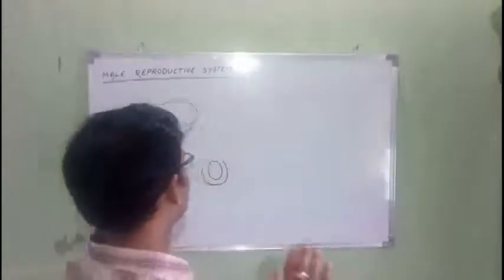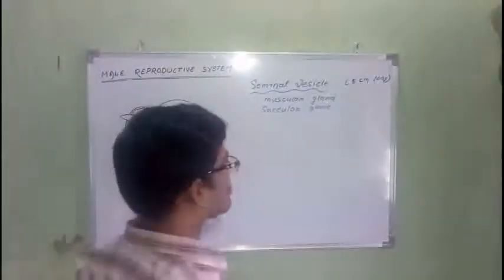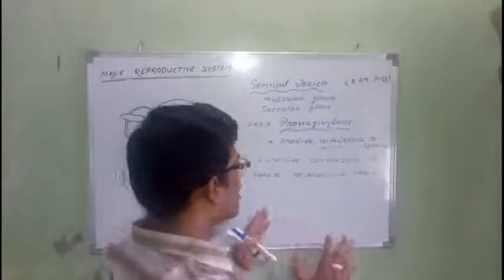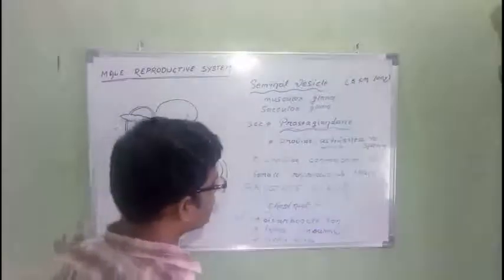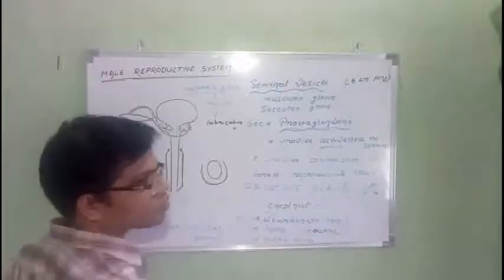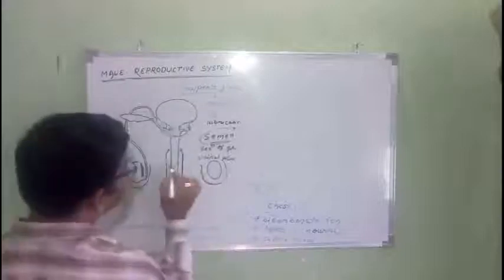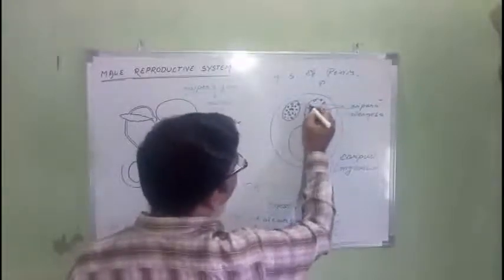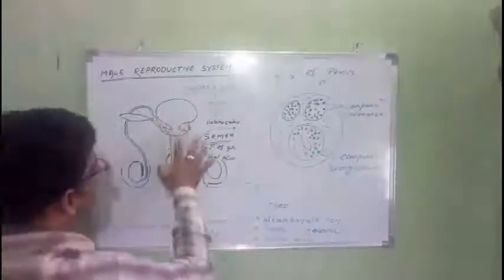MALE REPRODUCTIVE SYSTEM PART 4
Seminal vesicle
prostate gland
Bulbourethral gland
Different glands secret their accretions what help to keep active and provides nutrition .
male reproductive part
transverse section of penis